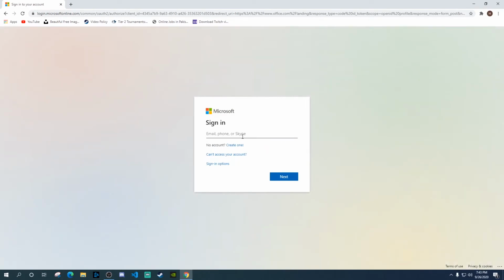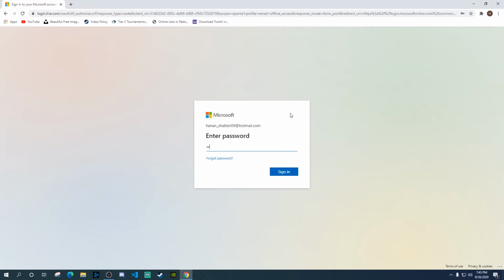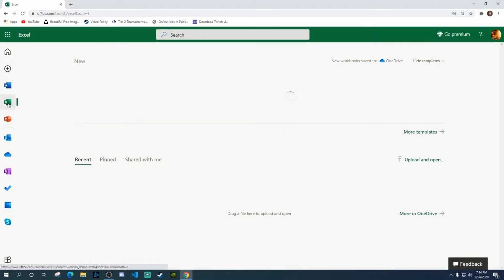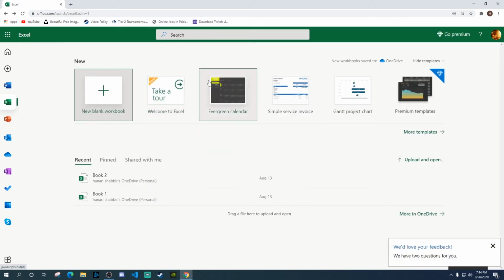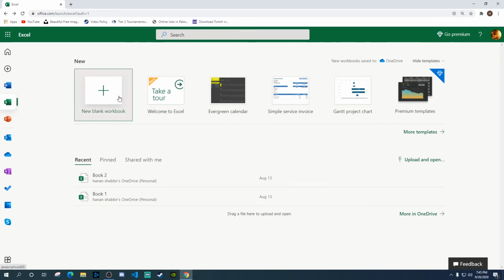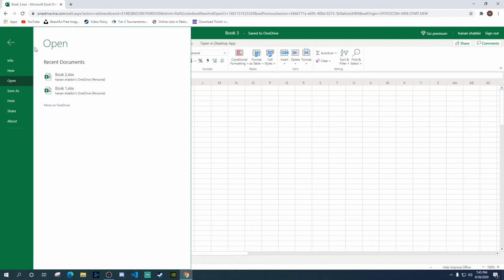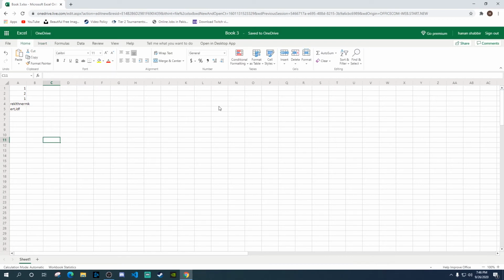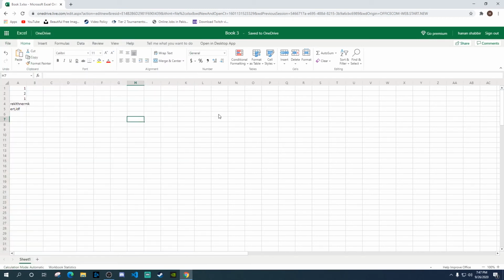How to Get Microsoft Excel for Free in 2020 (Windows/MAC) - LEGAL WAY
Learn how to get Microsoft Excel for Free in 2020 on both Windows and Mac in a legal way. This method works for all so whether you're a student who wants to know how to get microsoft excel for free as a student, a windows 10 user who wants to know how to get microsoft excel for free on windows 10 or even an IPAD user who wants to know how to get microsoft excel for free on ipad then this method is going to help you all.

In this video I've explained a couple of ways of how to get Microsoft Excel for Free on MAC/Windows in 2020 and how you can use those to get Microsoft Excel for Free.

Hope this video helped you learn how to get Microsoft Excel for Free and if it did then please give it a thumbs up and let me know in the comments how it was helpful for you.